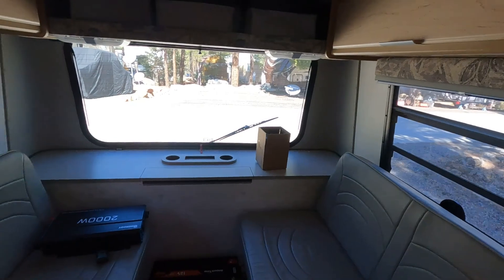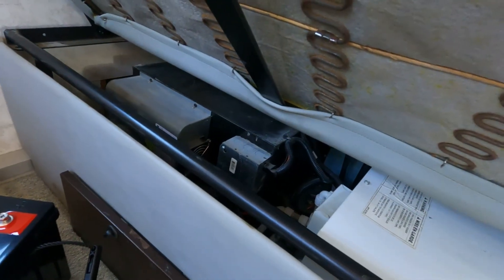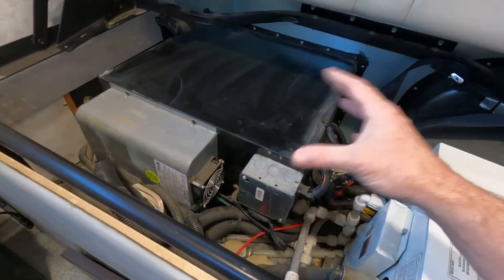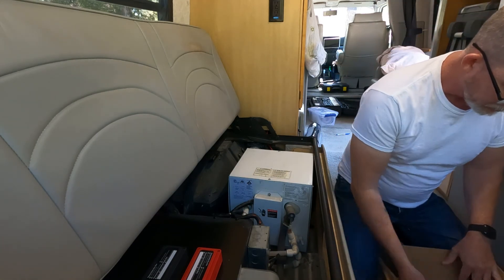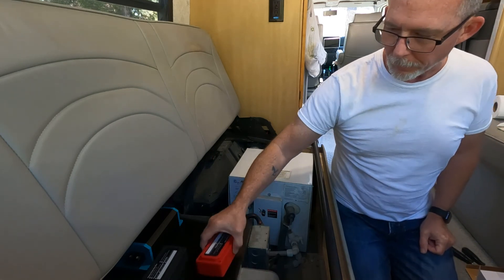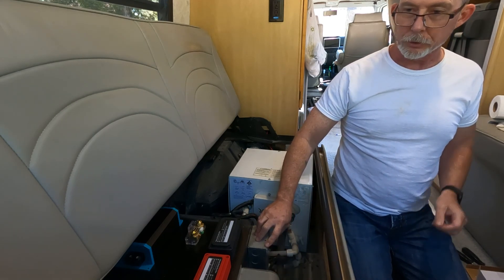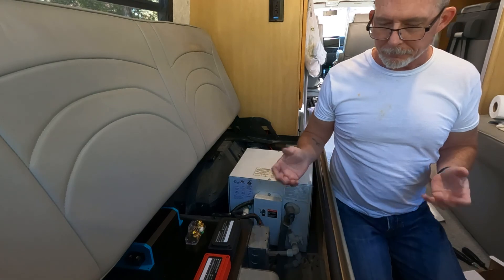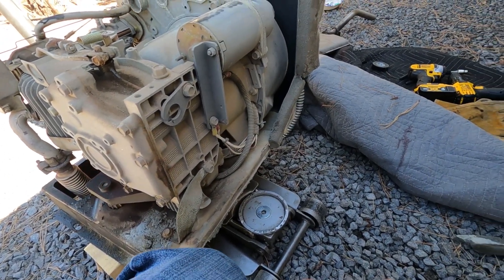Vintage RV Lithium Upgrade | Day 1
Today I kicked off the LiFePO4 upgrade in my 2004 Winnebago Rialta. Using a 300ah lithium battery, a handful of off-the-shelf cables and components, and my aching back, I am moving along nicely.

Primary components being used in this project:

Renogy 500A Battery Monitor
Renogy 20A DC to DC Converter
Renogy 2000W Pure Sine Inverter
EPEver Solar Charge Controllers
Ampere Time 300Ah Lithium (LiFePO4) battery
30A Blue 12V Toggle Switch
30A Yellow 12V Toggle Switch
Gray 10ft x 4ft Carpet
Wireless 120V Switch (to turn off microwave standby draw)
2/0 AWG Gauge Red/Black Battery Cables
6 AWG Gauge Red/Black Battery Cables